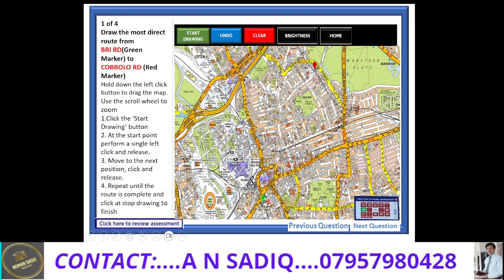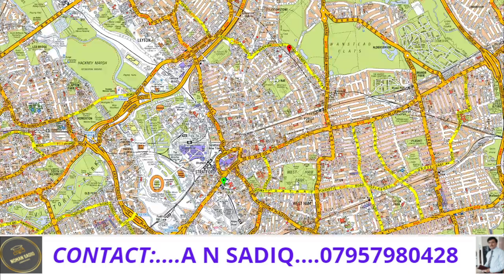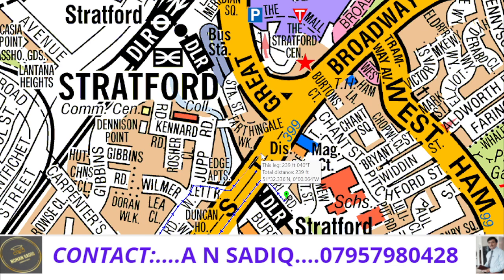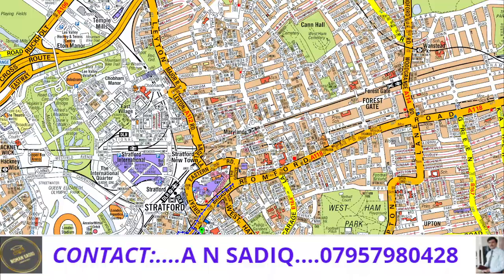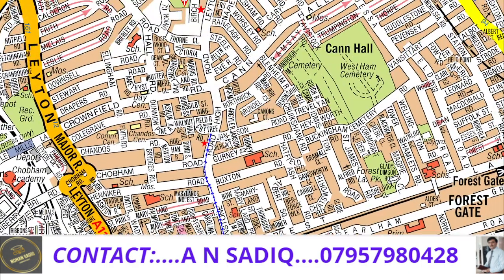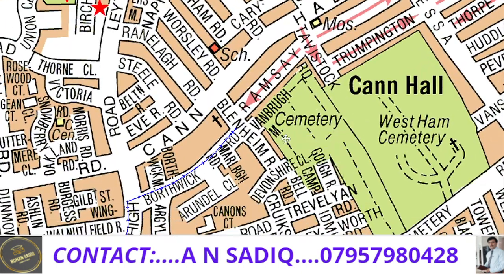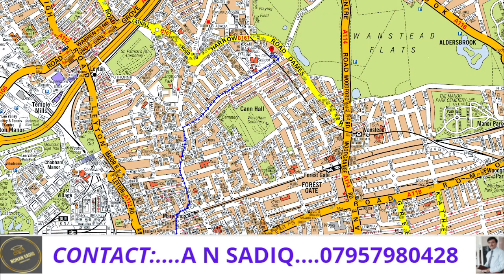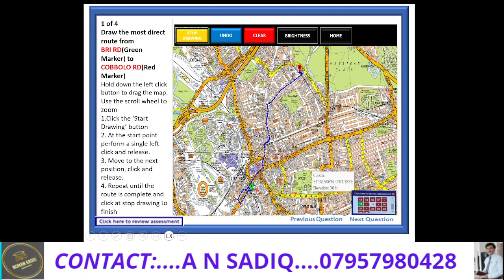TFL TOPOGRAPHICAL NEW AND IMPORTANT EXAM ROUTE QUESTION NEAR ROMFORD.HOW TO TACKLE THE BARRIER .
Just Contact.
A N SADIQ
Qualified Trainer
PTLLS   UK
M.Sc (Computer Sciences).